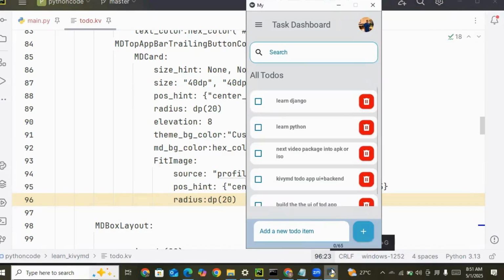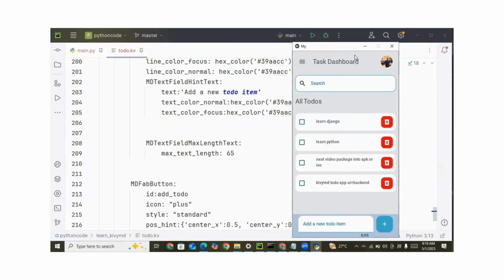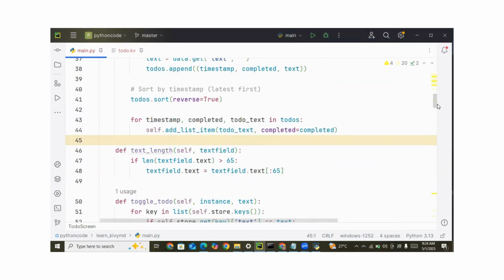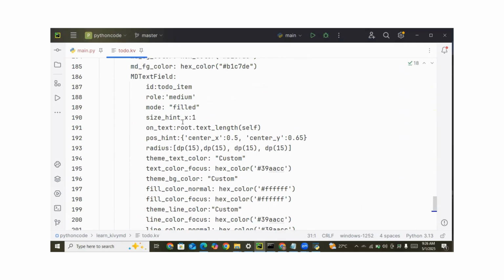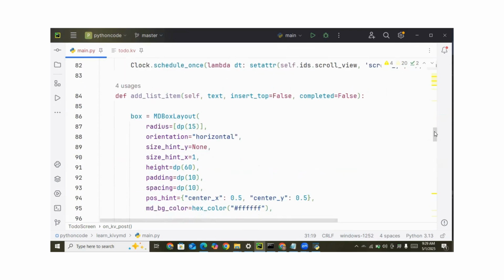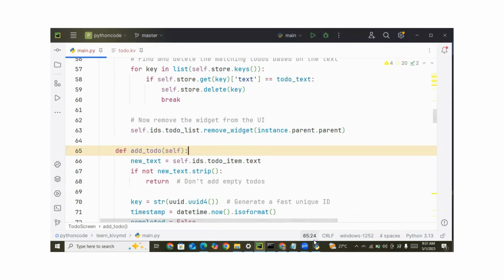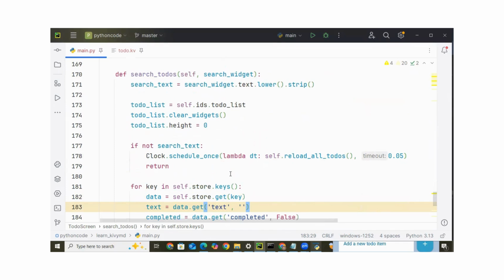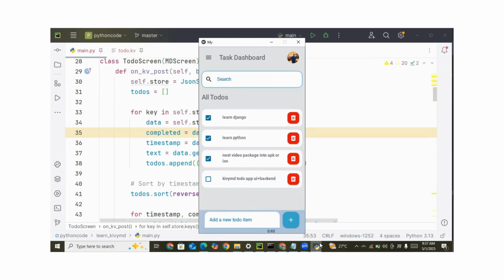Todo App with KivyMD for Beginners – Ui + Backend (Part 2)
Build a Complete Todo App with KivyMD for Beginners – Logic & Features Part 2

In this second part of the series, we take the beautiful UI we built in Part 1 and bring it to life with full backend functionality using Python and KivyMD!

You'll learn how to:

Save tasks using local storage (JsonStore)

Add, delete, and mark todos as complete

Implement a search feature

Use unique IDs and timestamps for efficient task management

Smoothly scroll and dynamically update the list

This video is perfect for beginners who want to understand how to build real mobile app logic in Python with KivyMD. By the end, your Todo app will not only look great but work seamlessly!

What’s Next?

In Part 3, we’ll package your app into a real Android APK or iOS build, ready to share and install!